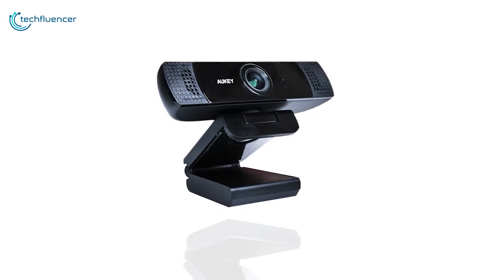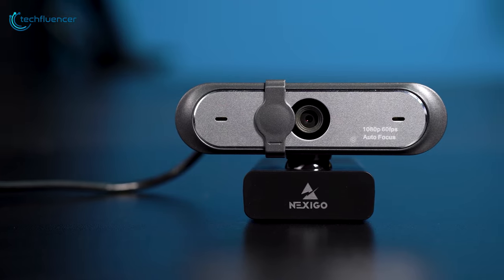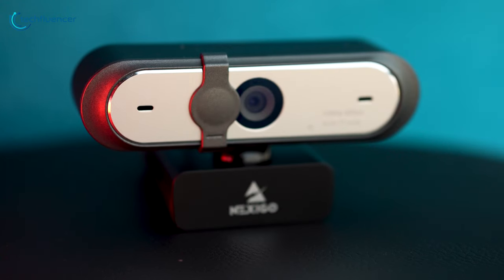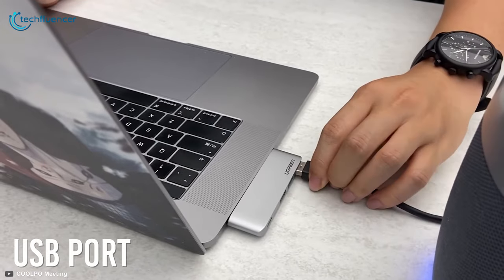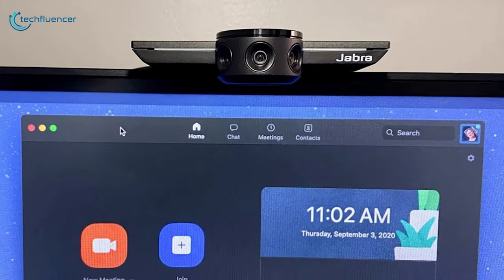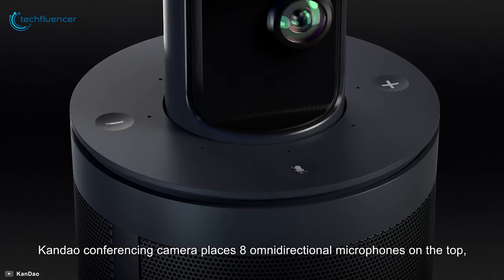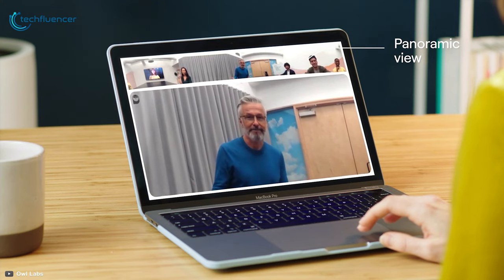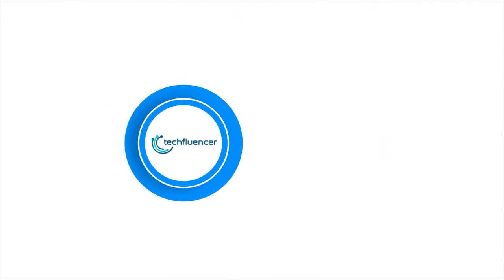Top 5 Best Video Conference Camera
Best Camera for Meeting are becoming a necessity and here are the Top 5 Best Video Conference Cameras that you might wanna check out.